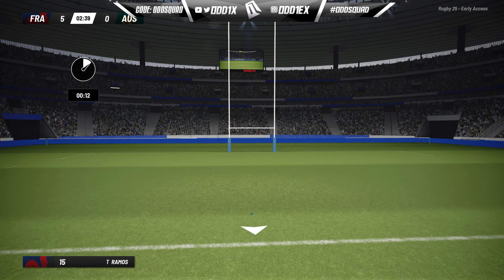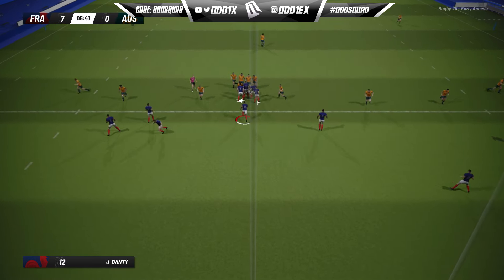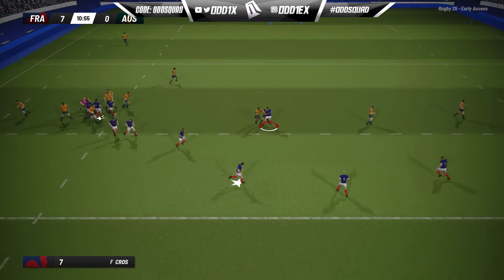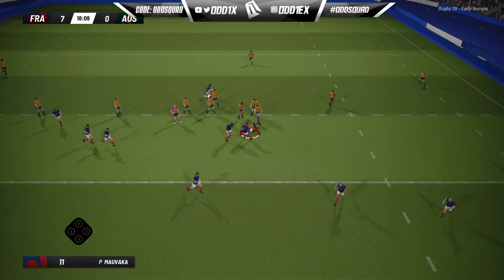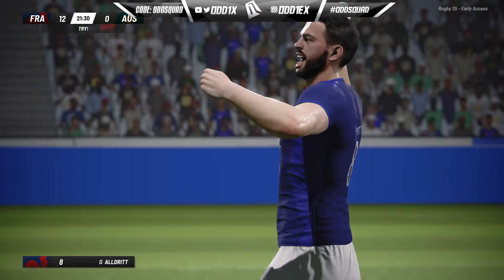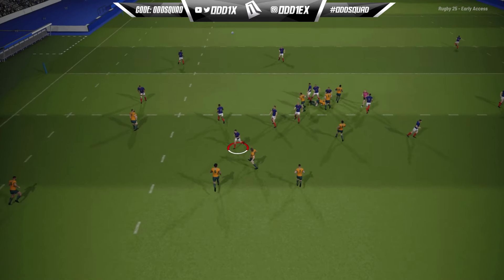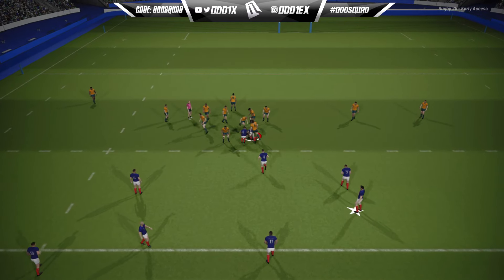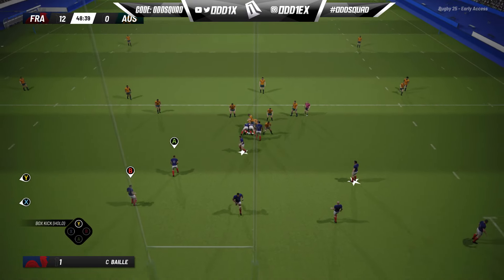RUGBY 25 LATEST UPDATE Early Access 2 Gameplay thoughts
My thoughts on the first Early Access 2 - Interim update to Rugby 25

Full Notes:

Adjusted Passing
Work on passing in this updated included adjusting pass timing windows to improve the ability to pass when about to be tackled, as well as continuing to work on pass trajectories and animations. Additionally, resolved some cases of the player target indicators not being visible.

All elements of passing remain an area of focus with future updates, this is a core part of the game and we will continue to work on it to get the balance and feel right.

Added Maul Control Prompts
More feedback during mauls for inputs has been added to assist in learning the maul controls.

Improved Cameras
A few issues with certain stadiums having camera clips during lineouts and other set pieces have been addressed.

Improved Stability
Several issues with set pieces resulting in non-progression in the game have been identified and resolved.

My Fortnite Creator Code: OddSquad
OddSquad Discord: ASK FOR INV!